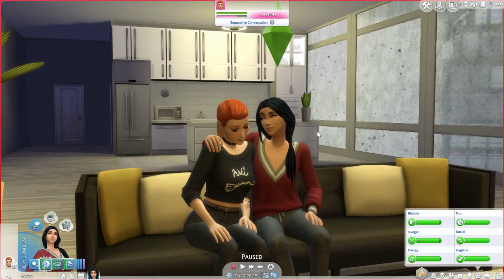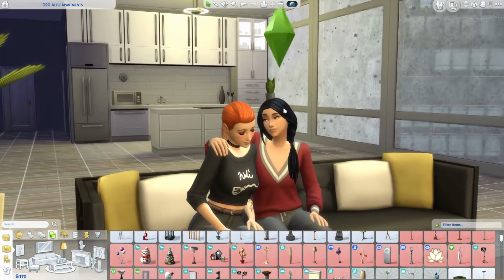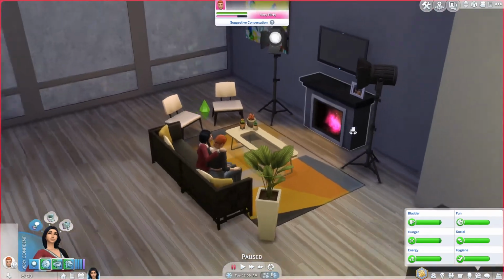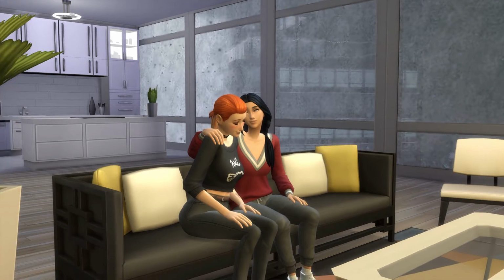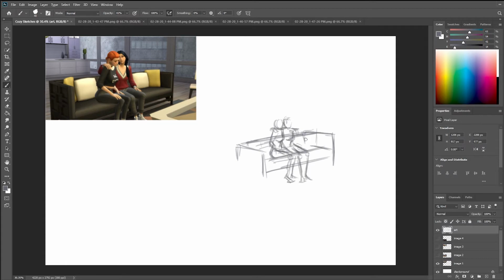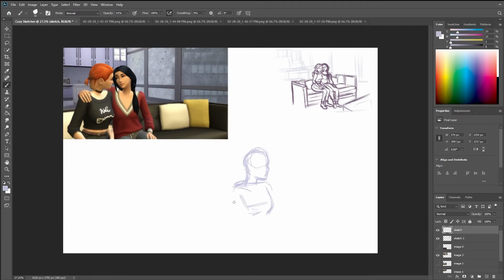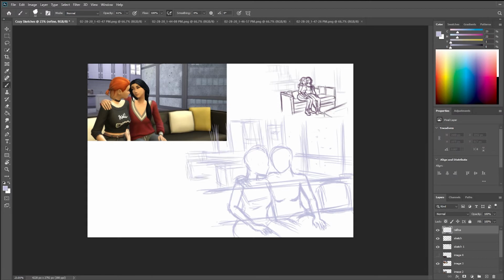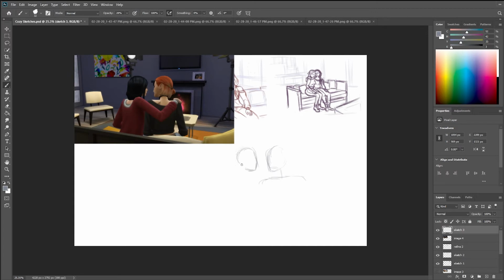How Playing the Sims Can Improve Your Art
Hello! In this video I show you how I use the Sims 4 to create art. It can sometimes be a real challenge to find proper references so let me show you how this game can be the perfect source of endless references for your artwork!